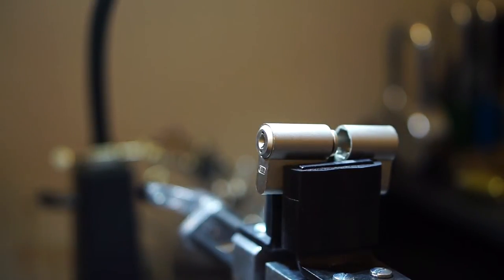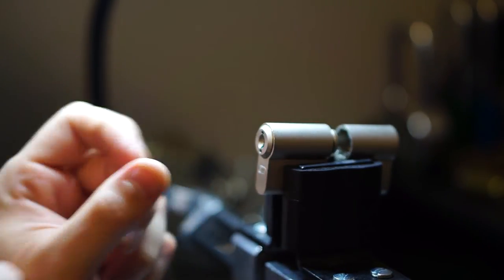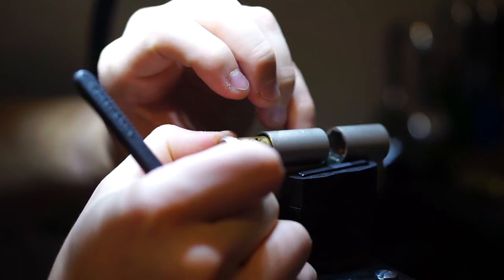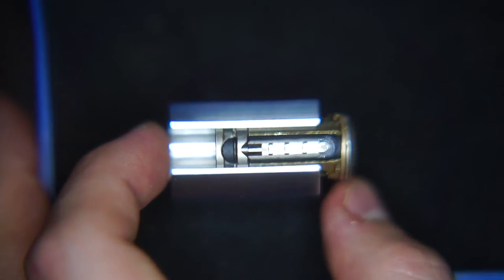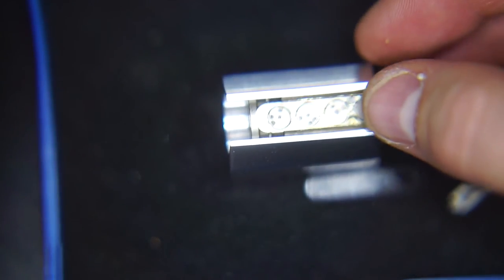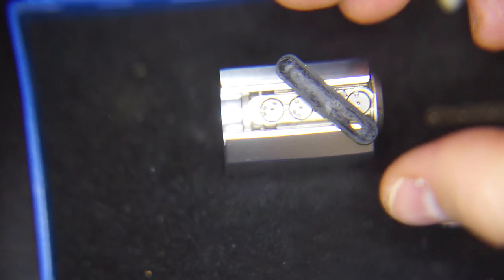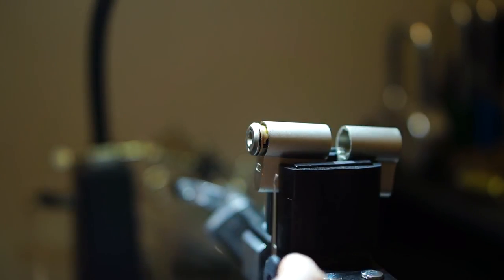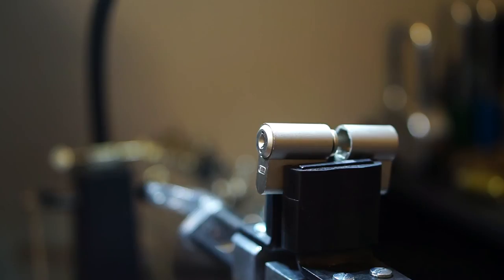EVVA MCS - Full Disassembly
Full disassembly procedure as I've been able to figure out of the EVVA MCS. This is a older generation MCS with the 12 passive ball-bearing system, 1 active ball bearing, as opposed to the new slider system. You will also notice that many of the parts that are plastic on the newer model were all metal with the exception of the sidebar separator/blocker.